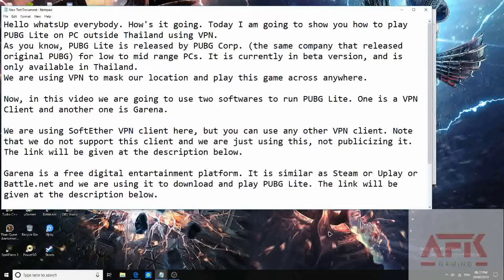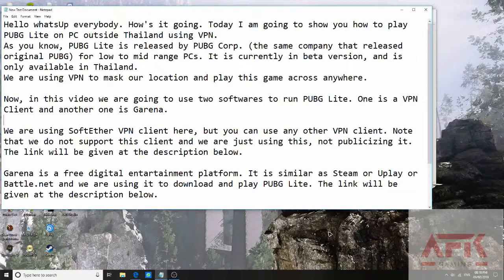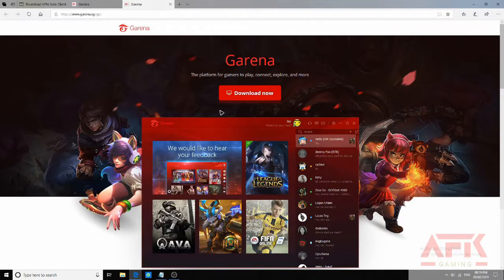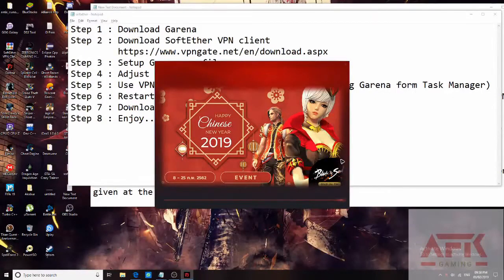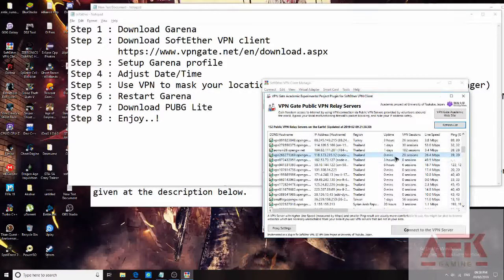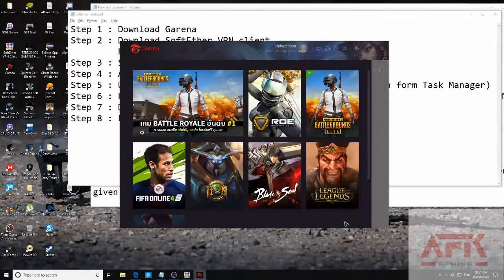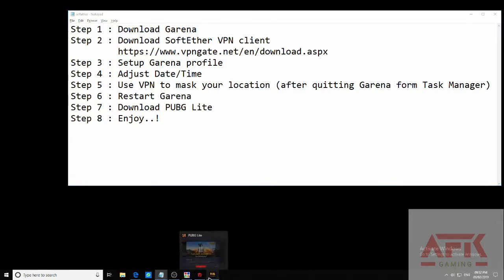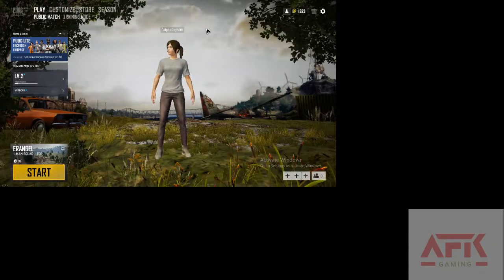PUBG LITE |HOW TO PLAY PUBG LITE OUTSIDE THAILAND | PLAY PUBG LITE IN INDIA